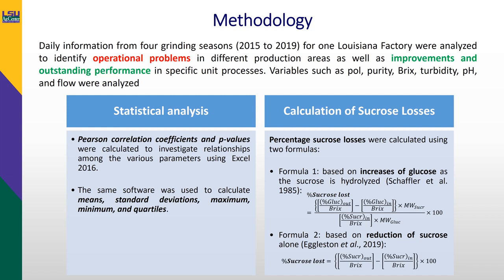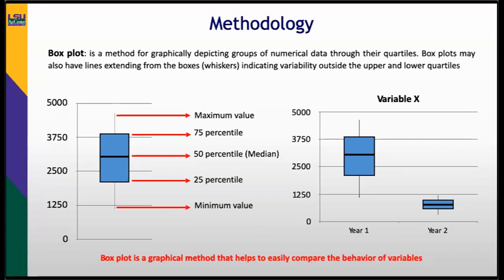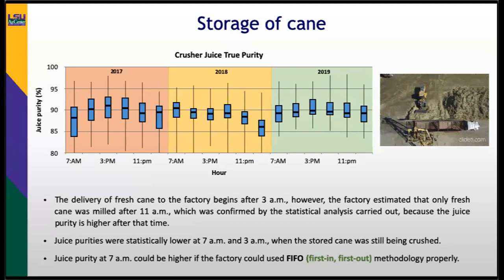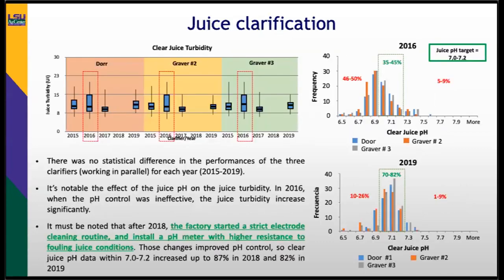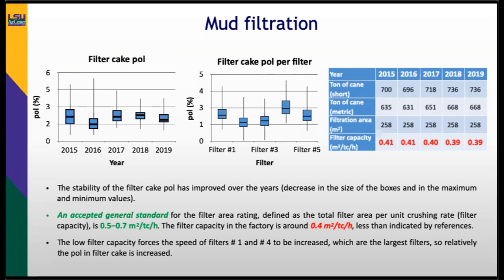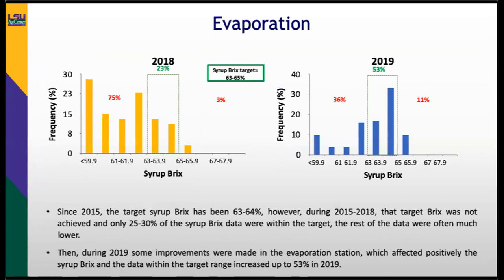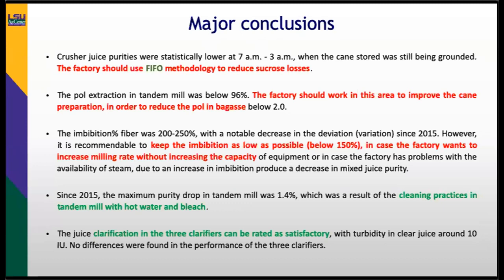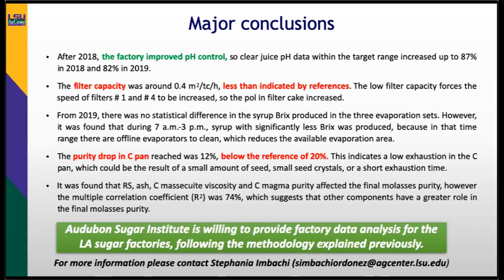Cómo puede ayudarle una revisión de 4 años de los datos de una fábrica de caña de azúcar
Louisiana SugarCane